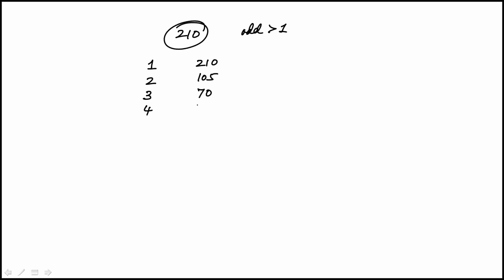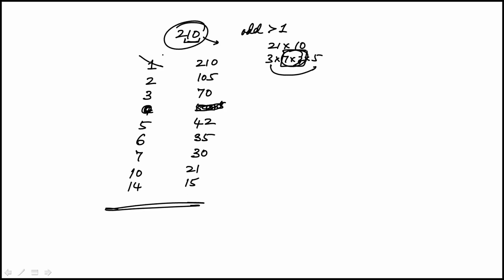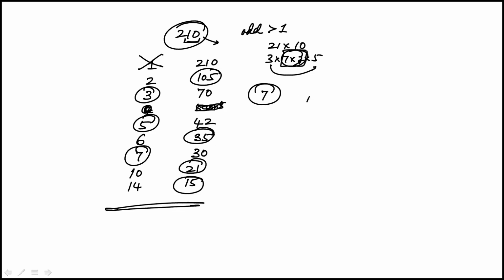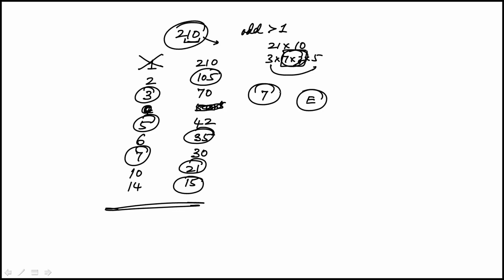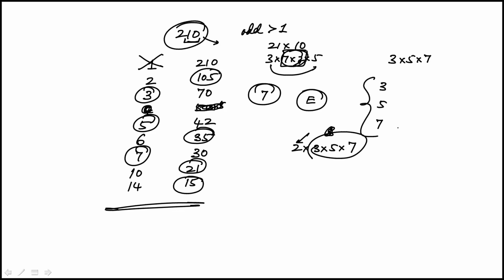Question 34 Number Theory GMAT Official Practice Exam 5 and 6 Quantitative Reasoning